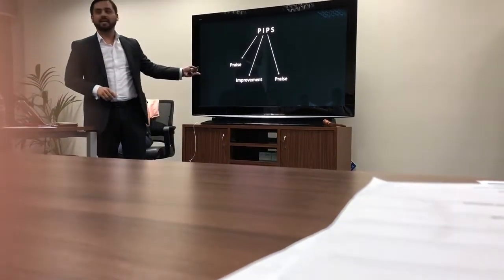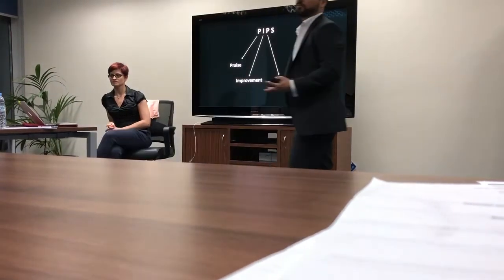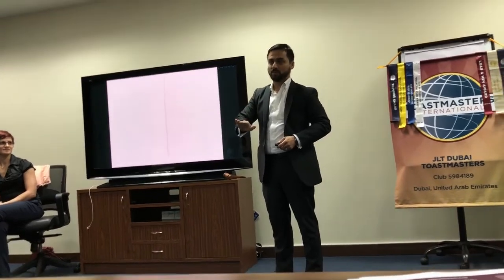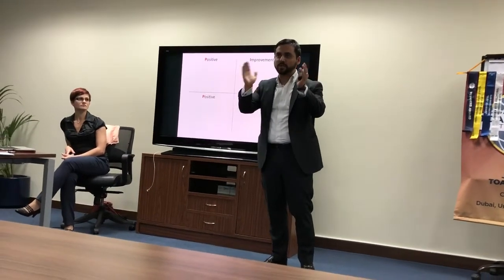Evaluation Education session by TM Rizwan